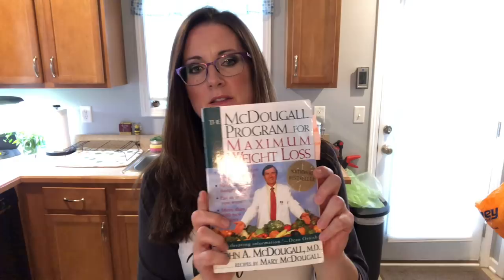Plant Based Resources That Helped Us | Savory Smokey Oats from the Esselstyns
In this video I give you a compilation of the plant based resources that helped my dad and I on our plant based journey.

Recipe is Savory Smokey Oats from the Prevent and Reverse Heart Disease Cookbook by Ann Crile Esselstyn and Jane Esselstyn.

Dr. T. Colin Campbell, PhD.

Books:
The China Study
Whole

Cookbooks:
Plant Pure Nation
The Plant Pure Kitchen

Dr. Caldwell B. Esselstyn, Jr., MD

Book:  Prevent and Reverse Heart Disease
Cookbook: The Prevent and Reverse Heart Disease Cookbook

Books:
The Engine 2 Diet
Plant-Strong
The Engine 2 Cookbook

Dr. John McDougall, MD

Books (there are many more):
The McDougall Program
The Starch Solution
The McDougall Program for Maximum Weight Loss

Dr. Michael Greger, MD

Book:  How Not To Die
Cookbook:  The How Not to Die Cookbook

Dr. Doug Lisle

Book:  The Pleasure Trap

Book:  The Secrets To Ultimate Weight Loss

Dr. Neal Barnard, MD